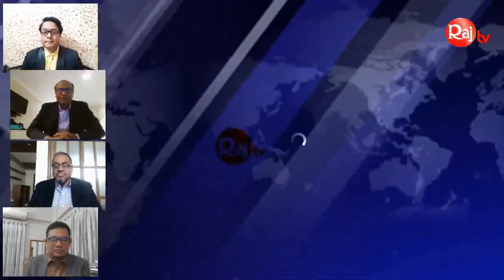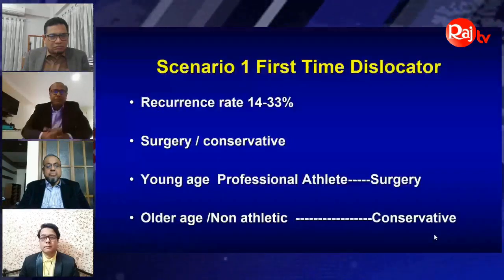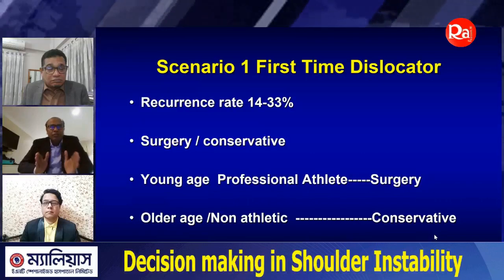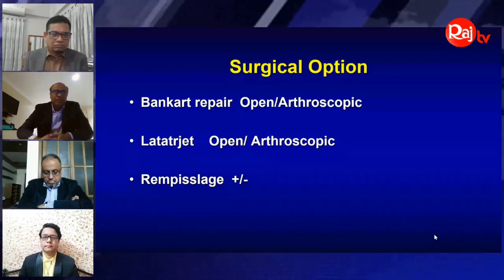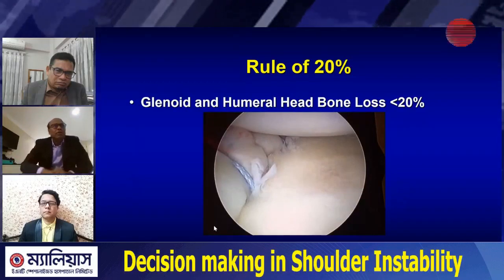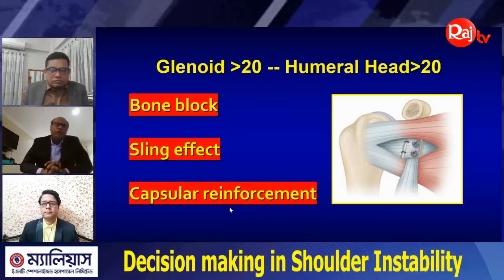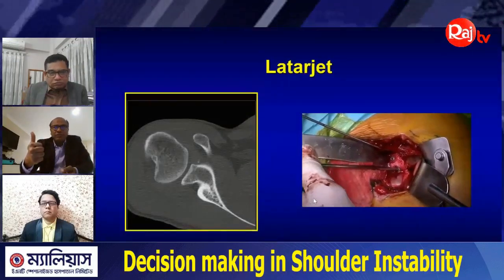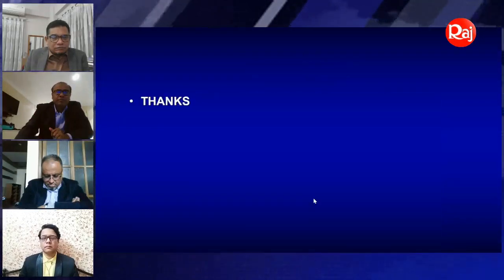Decision making in Shoulder Instability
Welcome to RajTV BD's official YouTube channel, your one-stop destination for the latest and greatest entertainment in Bangladesh!

🔥 Get ready to dive into a world of captivating dramas, hilarious comedies, thrilling movies, and much more! Our channel is jam-packed with a diverse range of high-quality content that will keep you hooked from start to finish. 🎬

1. Political News/Scandals
2. Celebrity Controversies
3. Corporate Misconduct
4. International Conflicts
5. Sports Controversies